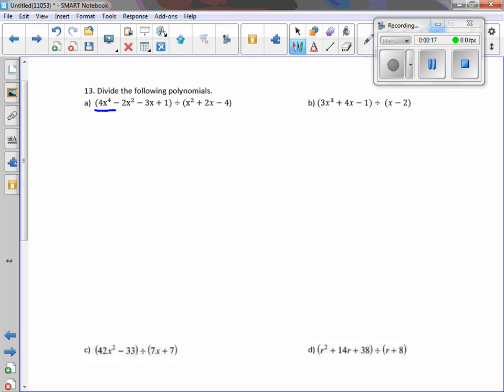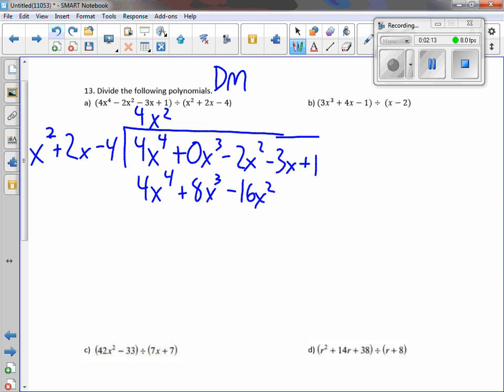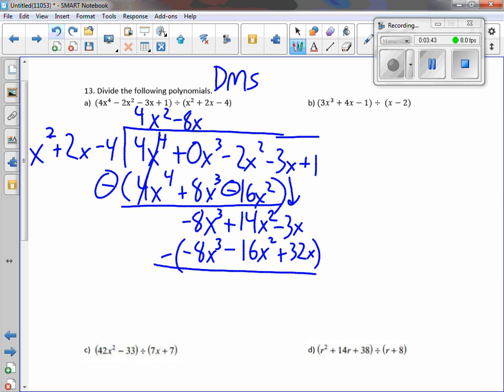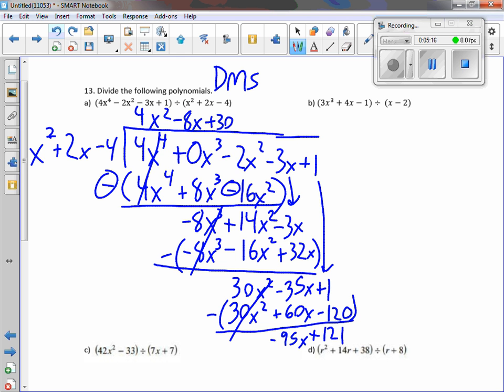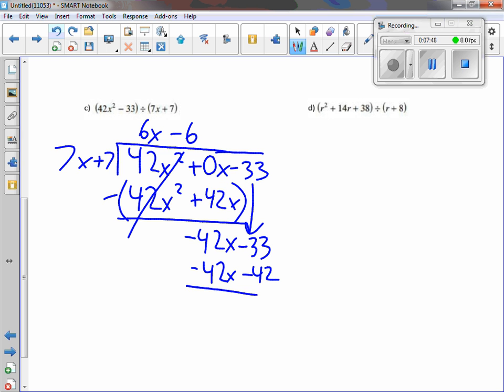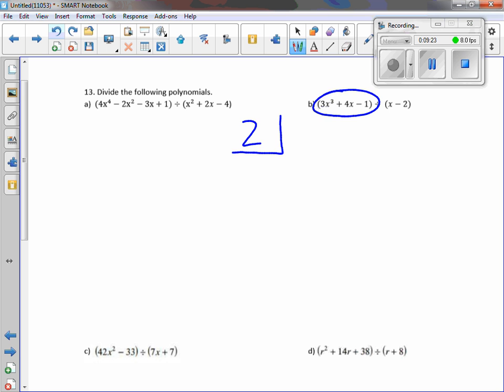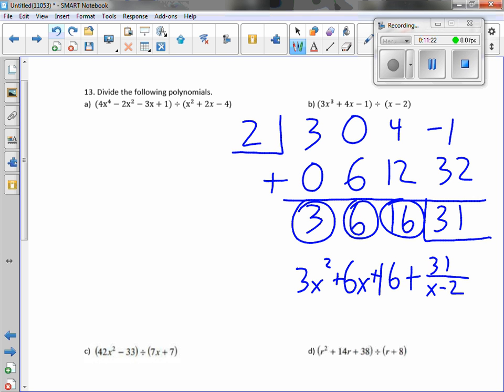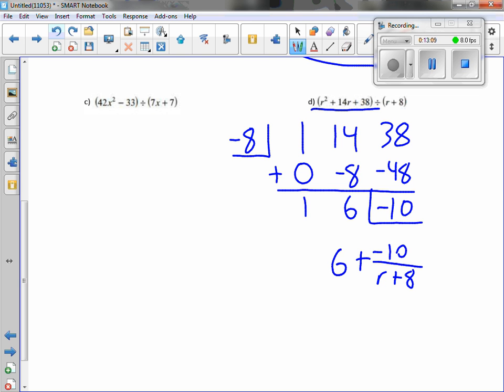final review part 1b